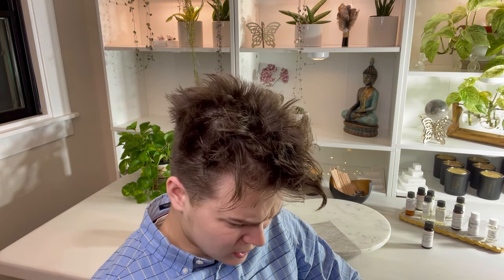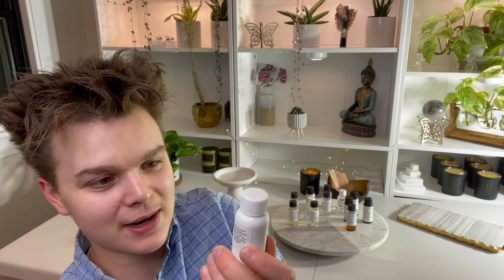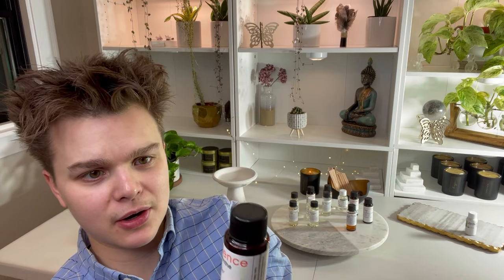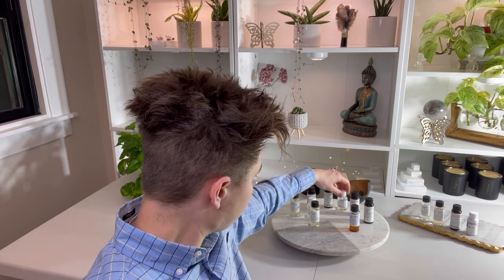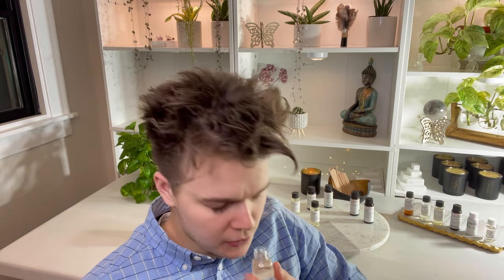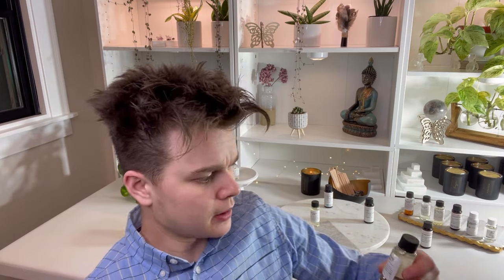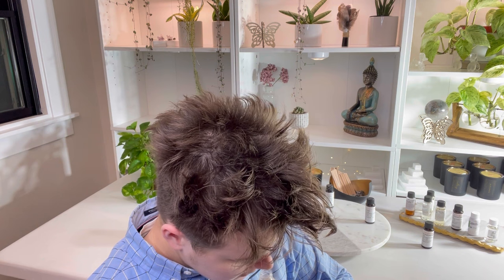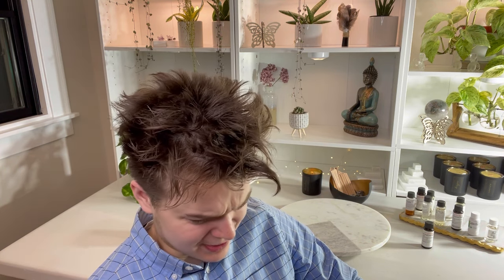FRAGRANCE OIL REVIEW Part II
This video reviews fragrance oils from CandleScience, Aztec, Nature's Garden, and Flaming Candle.